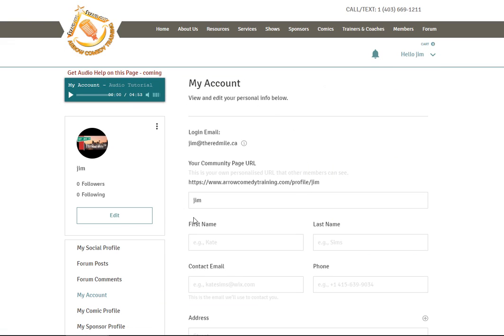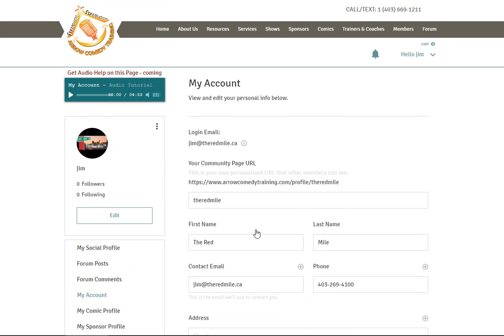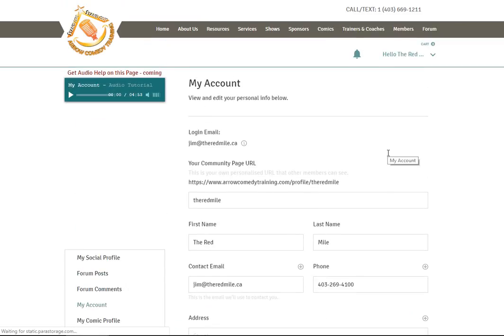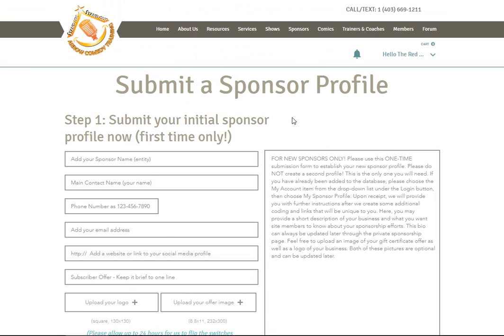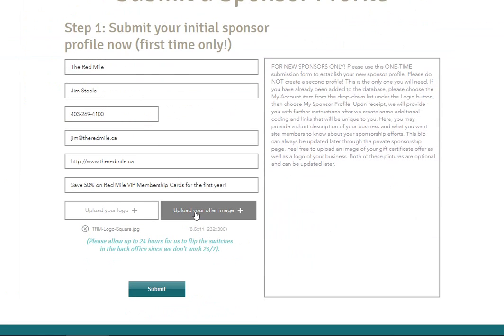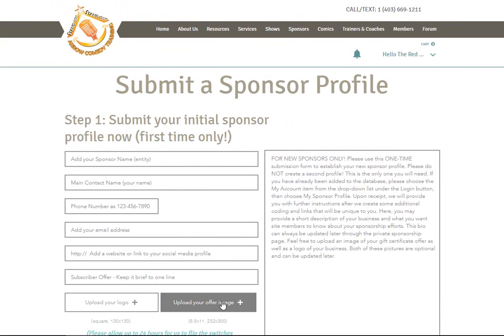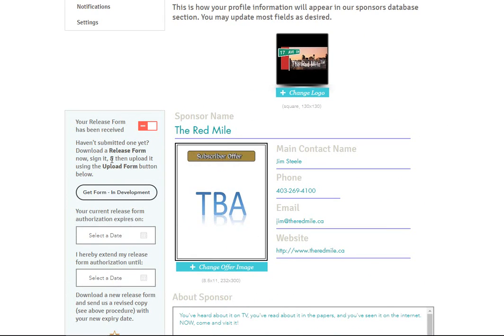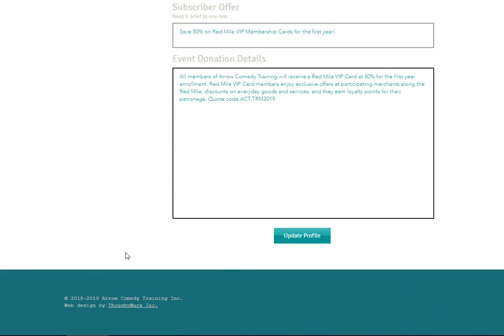ACT - How to Create a Sponsor Profile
Arrow Comedy Training sponsors should watch this training video to learn how to properly and quickly set up a new account profile on the ACT website.